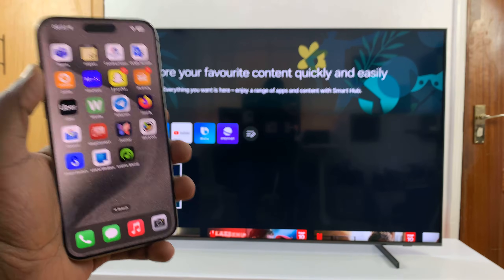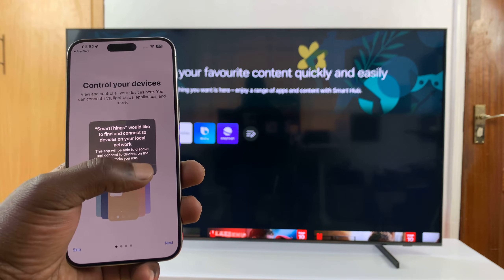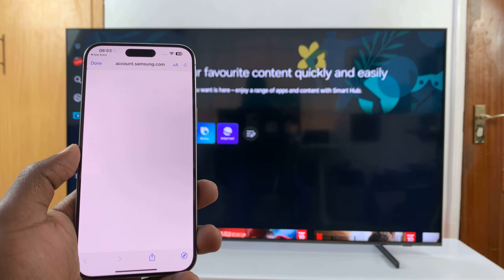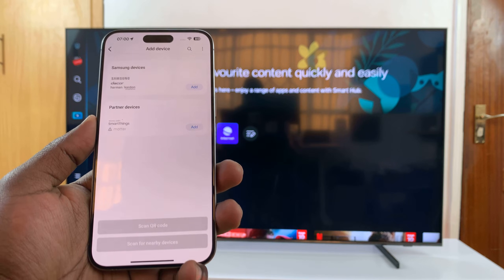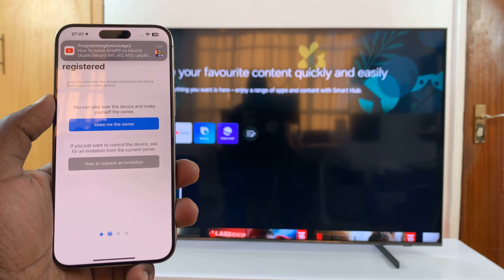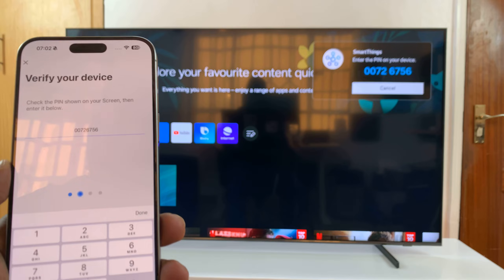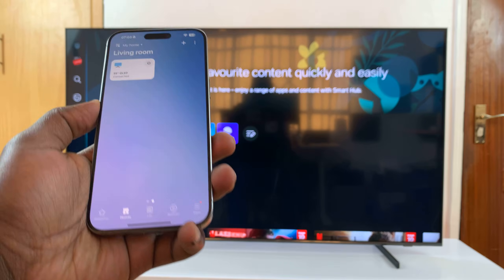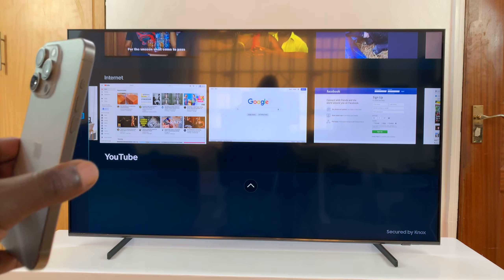How To Use iPhone as Samsung Smart TV Remote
Learn how to use the iPhone as a remote on Samsung Smart TV.

In today's interconnected world, the convergence of technology continues to amaze us with its innovations and possibilities. One such innovation is the ability to control your Samsung Smart TV right from your iPhone.

With the proliferation of smart devices, it's becoming increasingly common for manufacturers to create companion apps that allow users to control their devices remotely. Samsung is no exception. If you own a Samsung Smart TV and an iPhone, you're in luck – you can turn your iPhone into a powerful remote control. Here's how:

1: The first step is to download the Samsung SmartThings app from the App Store on your iPhone. This app serves as a central hub for controlling various Samsung smart devices, including your Smart TV.

2: Ensure that your Samsung Smart TV is connected to your home Wi-Fi network. You'll need to make sure that both your iPhone and the TV are connected to the same Wi-Fi network for the remote functionality to work seamlessly.

3: Once you've downloaded and installed the SmartThings app on your iPhone, launch it. You'll be prompted to sign in or create a Samsung account if you don't have one already. Follow the on-screen instructions to set up your account.

4: After signing in, tap on the "Add Device" button within the SmartThings app. From the list of available devices, select "TV" and then choose "Samsung" as the manufacturer. The app will search for compatible TVs on your network. Once your TV is detected, select it to add it to your SmartThings account.

5: Once your Samsung Smart TV is successfully added to the SmartThings app, you can start using your iPhone as a remote control. You'll have access to various controls, including changing channels, adjusting volume, navigating menus, and even powering the TV on or off.

Samsung Galaxy A25 5G, Factory Unlocked GSM:

Samsung Galaxy S24 Ultra (Factory Unlocked):

Samsung Galaxy A15:

Samsung Galaxy A05 (Unlocked):

SAMSUNG Galaxy FIT 3:

Cell Phone Tripod Adapter